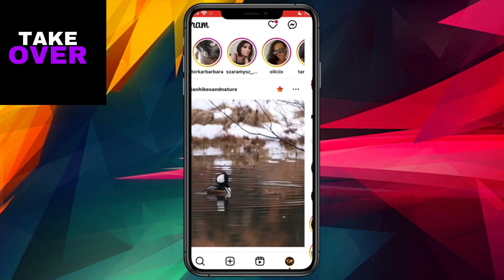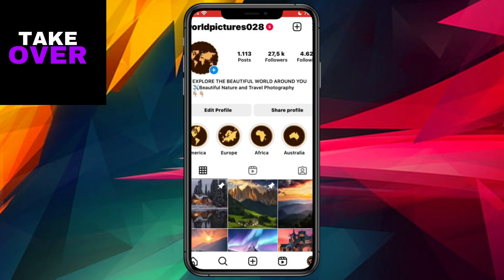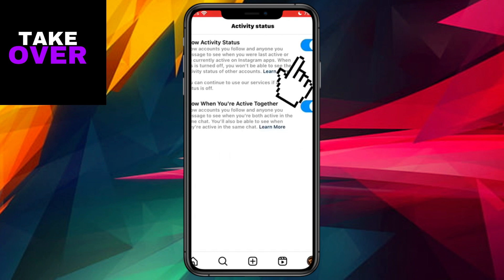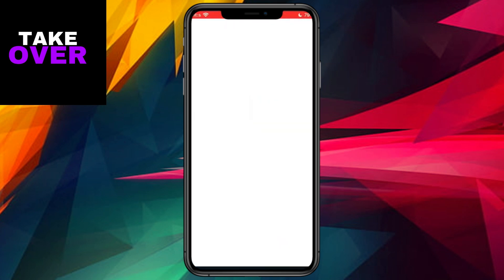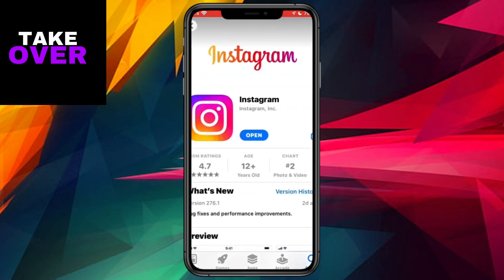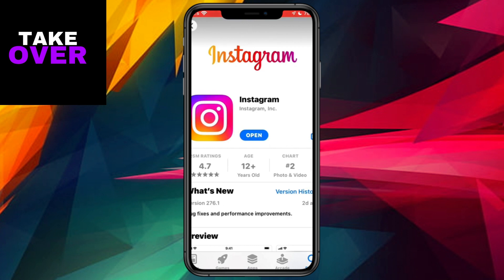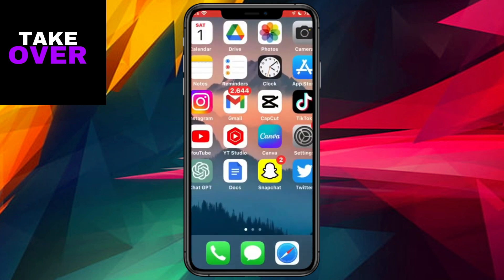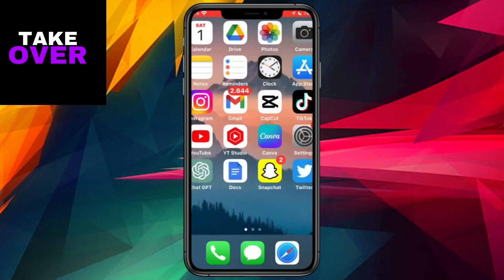How to Fix Instagram Notes Feature Not Showing 2024